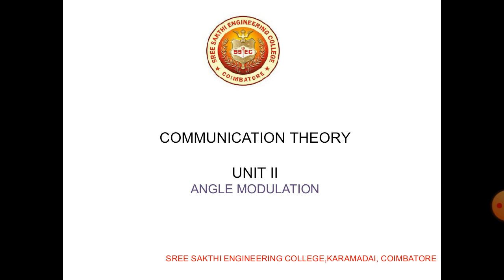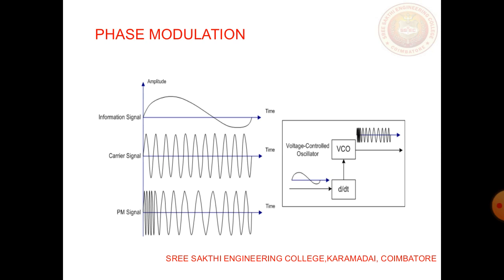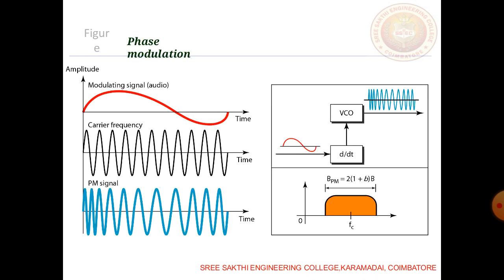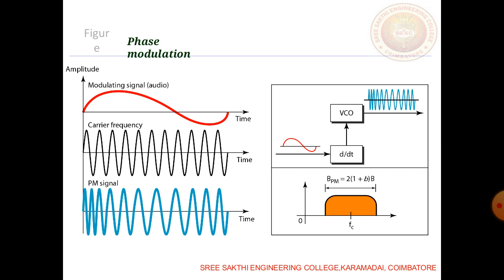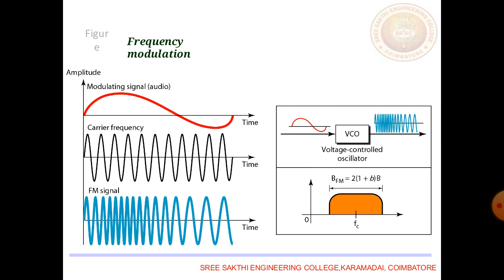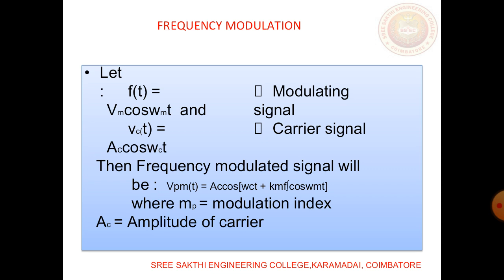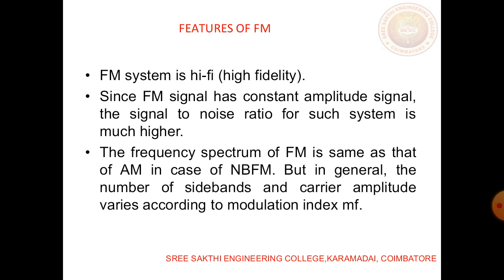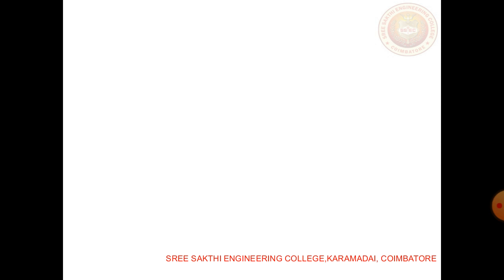CT UNIT II ANGLE MODULATION